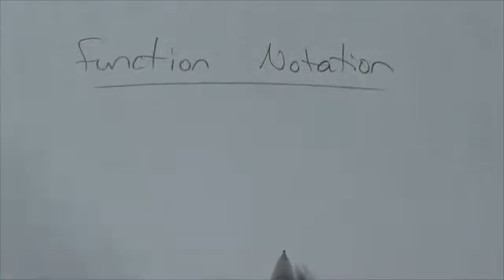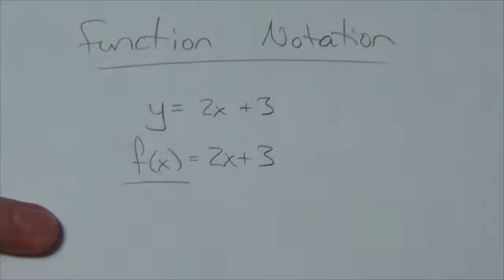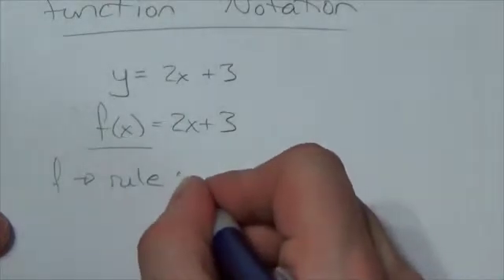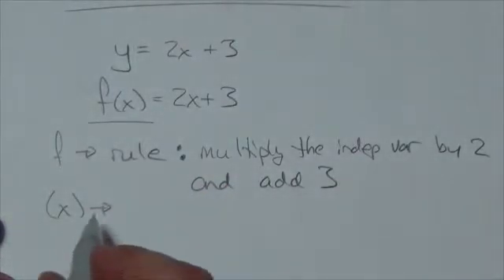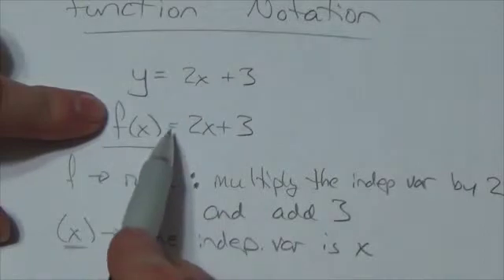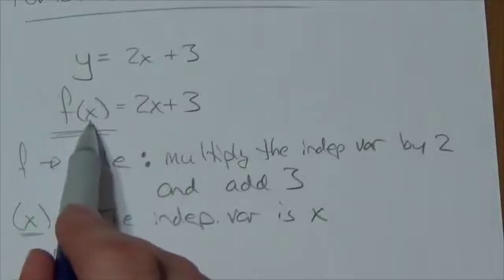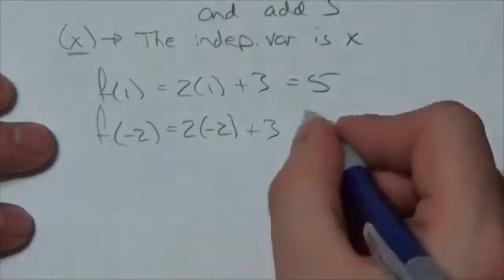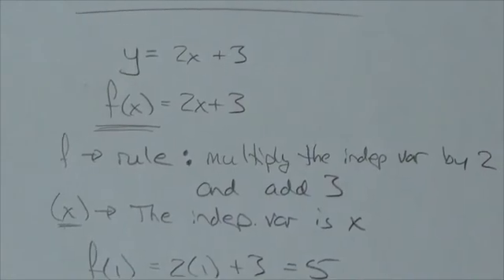Function Notation Introduction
This is a very brief discussion about the meaning of the symbols used in function notation.